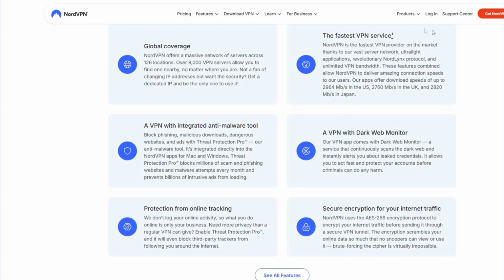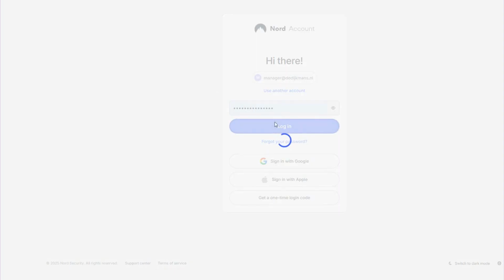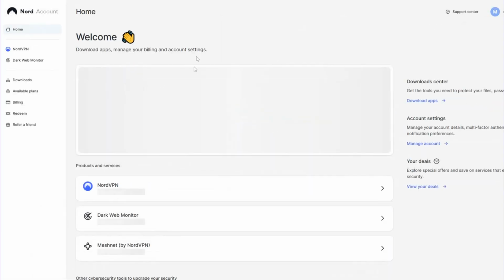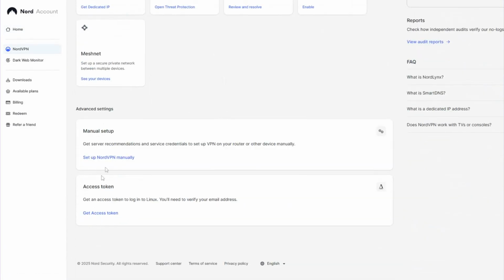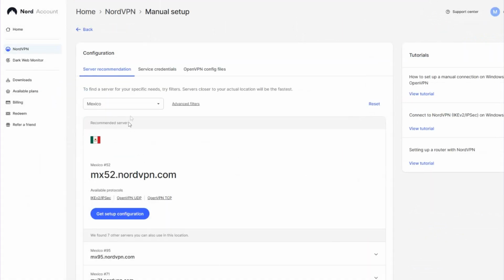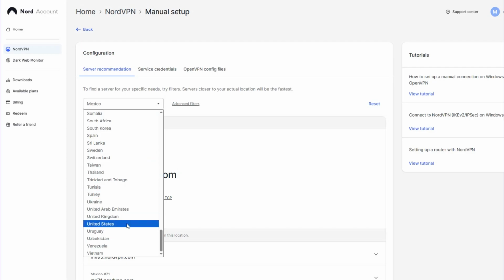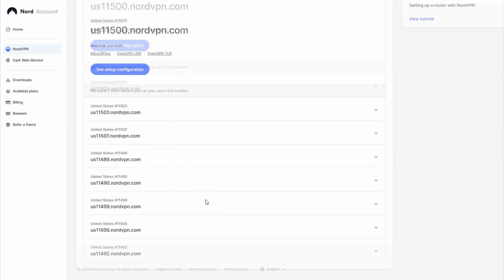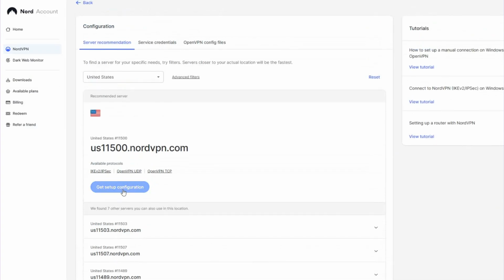How to Unblock Draftkings Fantasy Sports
In this video, I'll show you how to Unblocking DraftKings Fantasy Sports: A Step-by-Step Guide. The method is very simple and clearly described in the video. Follow all of the steps & How to Bypass Restrictions on DraftKings Fantasy Sports.